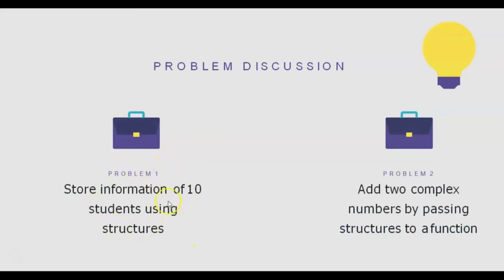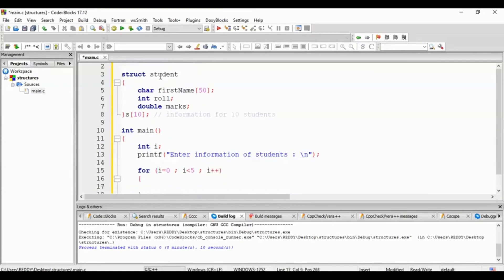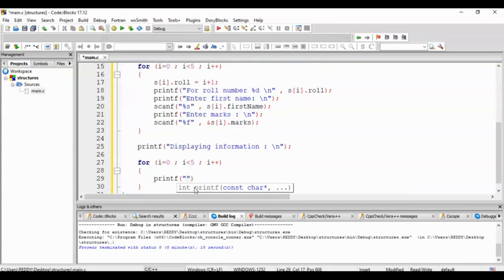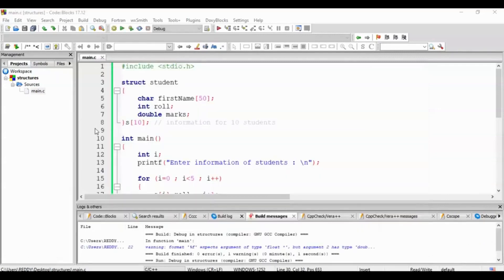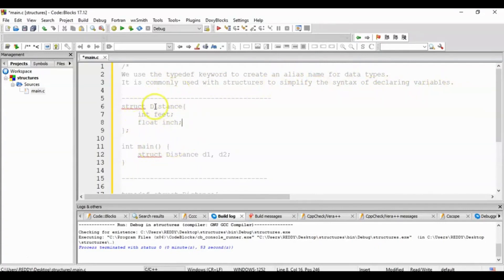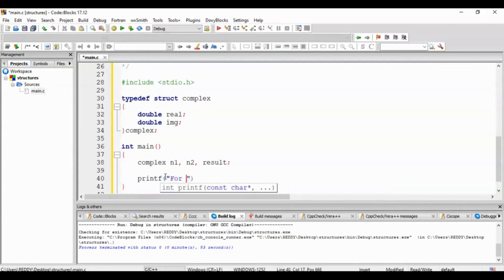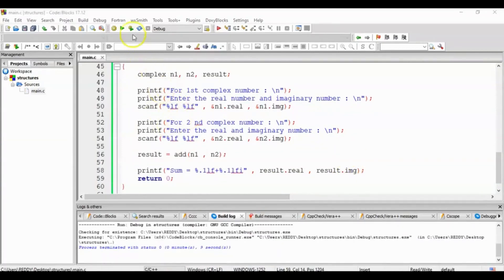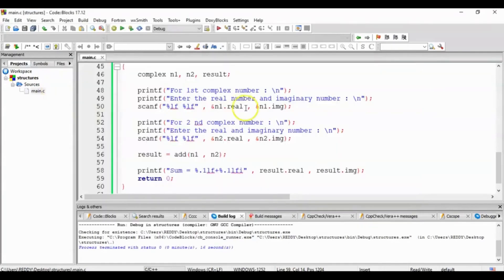Day 17: Structures in C Programming | C Programming for Beginners in Telugu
Hey folks,

🚀 Ready to dive into the world of C programming?